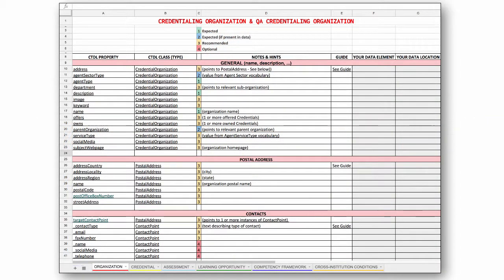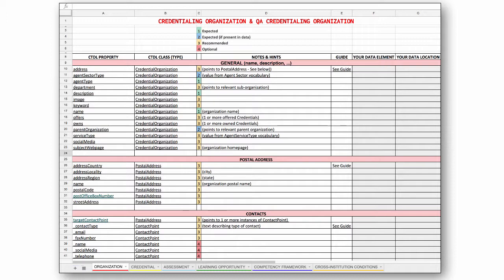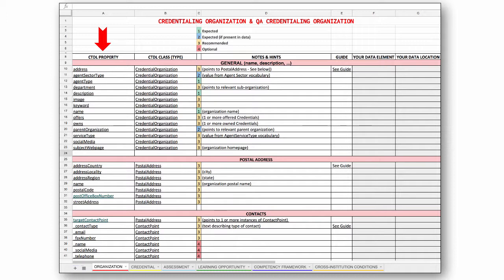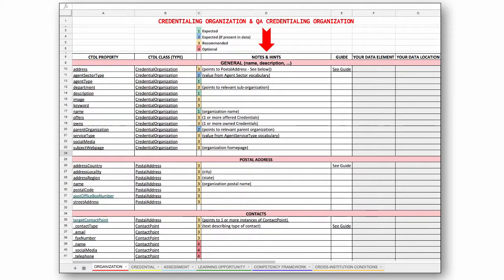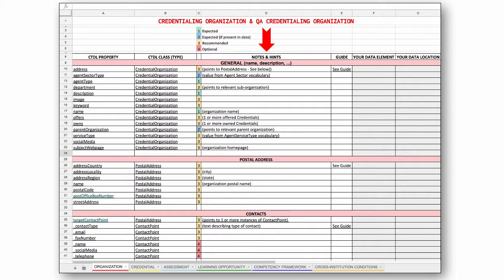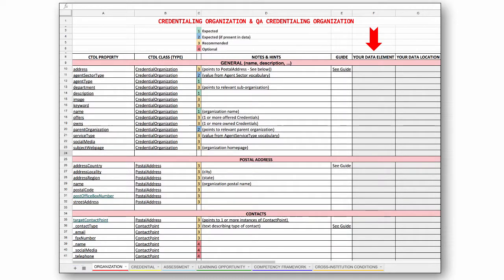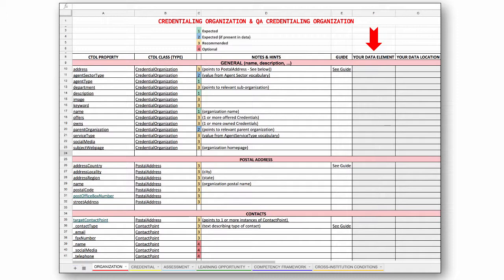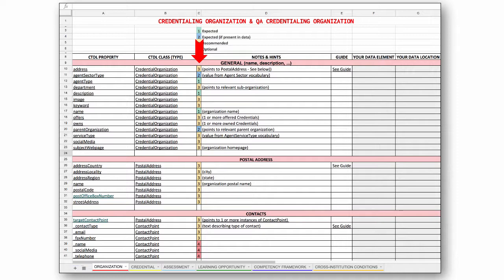CTDL Crosswalk Spreadsheet Instructions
Stuart Sutton has provided video instructions on the inventory crosswalk spreadsheet for the Partner Road Map Development.